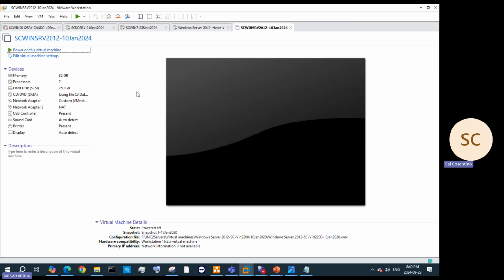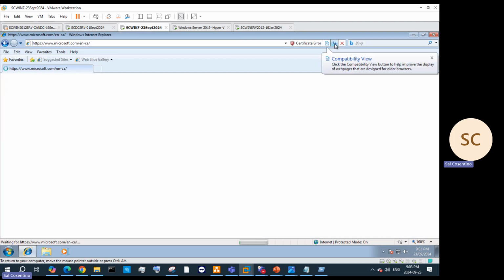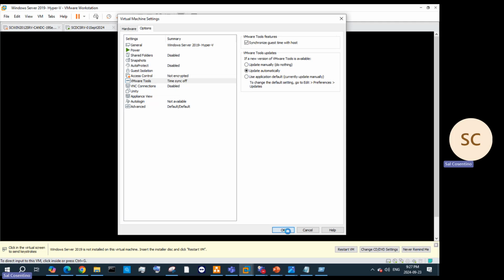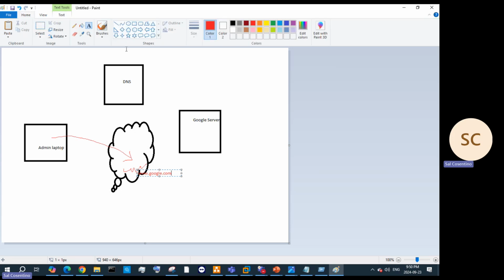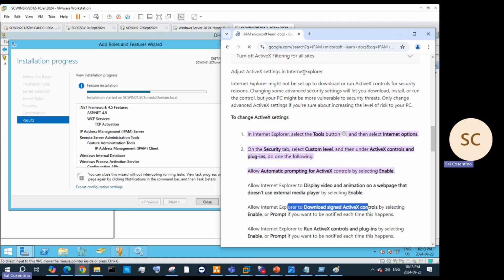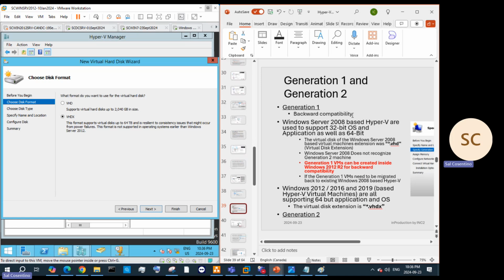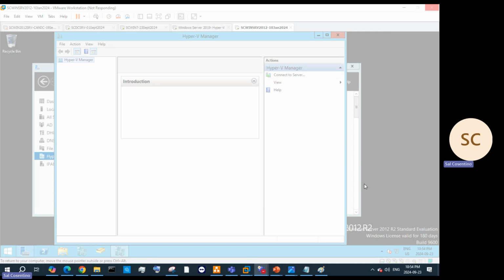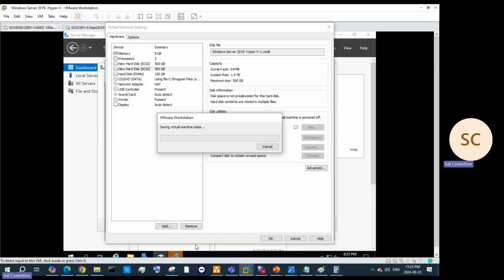5.3 - 1 on 1 - Become an IT Professional -How to Create a Virtual machine using Hyper V method ?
Become an IT Professional with inProduction by INC2 in 0-100mph
in-Production by INC2

Watch me and follow along as i build and develop my own Hyper-V environment
Join me on my WhatsAp page if your following along and have questions or concerns

The address you are seeing is an IPv6 address instead of an IPv4 address. For some reason your computer is attempting to access the site over IPv6. Normally this will only happen if your computer has a valid IPv6 address and working IPv6 Internet connection. You can verify IPv6 status of your computer by visiting the IPv6 Test site.

IPv6 address is 128 bits long and is arranged in eight groups, each of which is 16 bits. Each group is expressed as four hexadecimal digits and the groups are separated by colons. An IPv6 address is split into two parts: a network and a node component.

Dont not modify and edit this content. Process will be taken